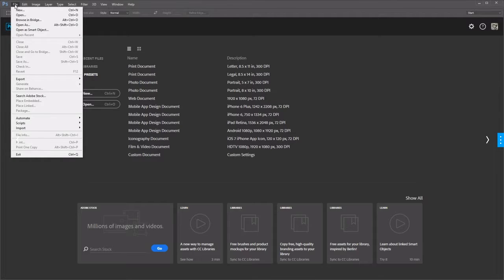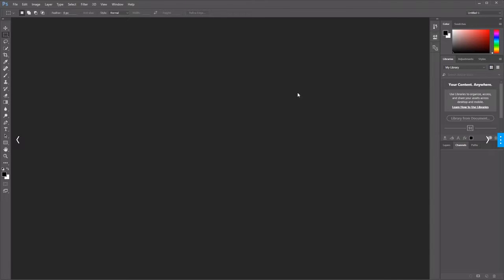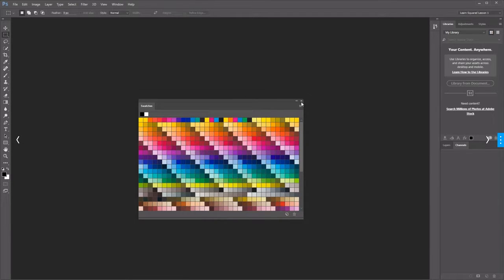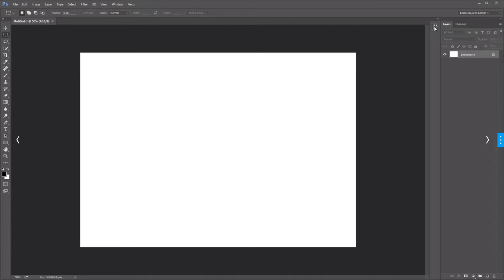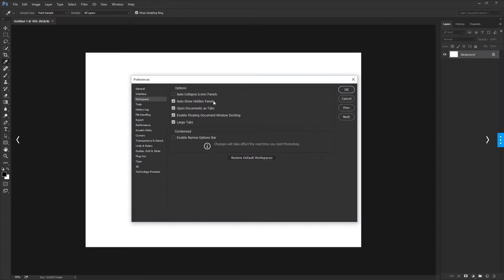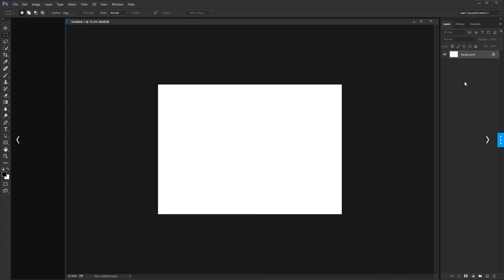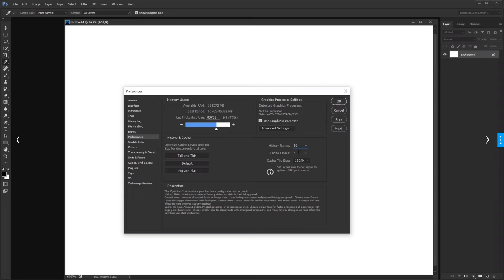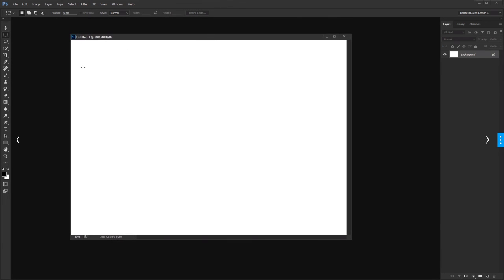lesson 1 Menus